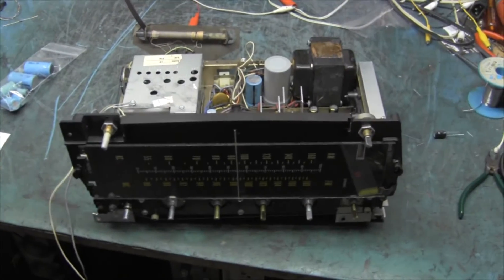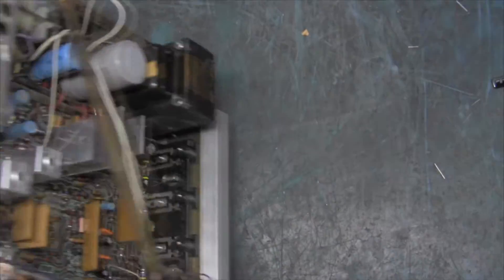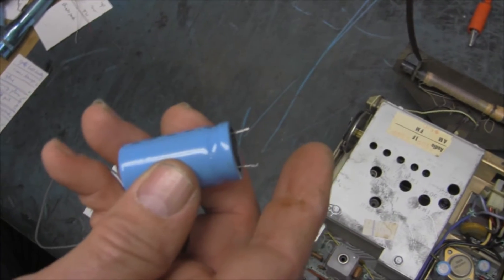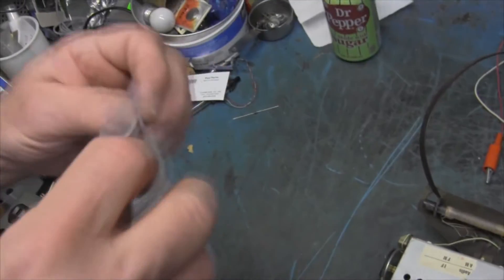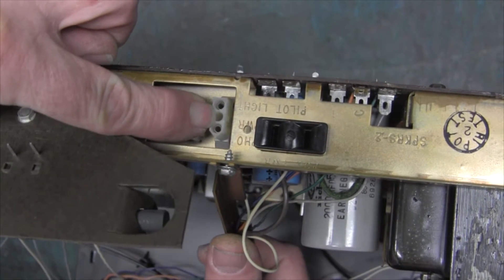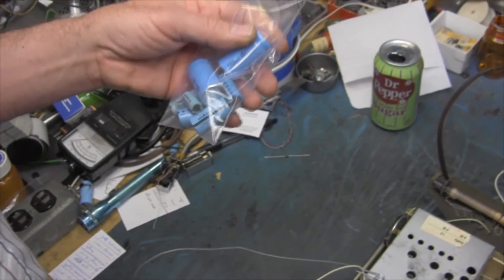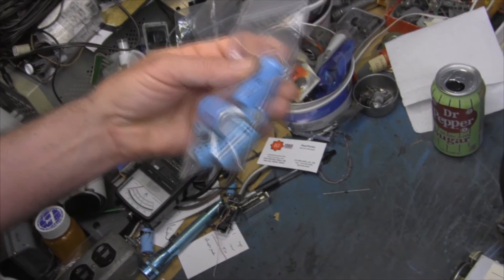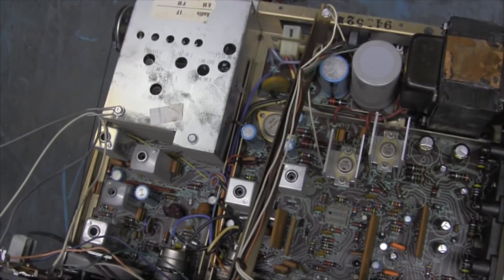New Kind Of Capacitor Failure 70s Magnavox (Capacitor plague)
The capacitor plague was a problem related to a higher-than-expected failure rate of non-solid aluminum electrolytic capacitors, between 1999 and 2007, especially those from some Taiwanese manufacturers, due to faulty electrolyte composition that caused corrosion accompanied by gas generation, often rupturing the case of the capacitor from the build-up of pressure.

High failure rates occurred in many well-known brands of electronics, and was particularly evident in motherboards, video cards, and power supplies of personal computers, leading to premature failure of these devices. This video shows a new type of failure were the capacitor dries up and has bad connections. Magnavox made wonderful vintage wood style cabinet entertainment centers.

wiki